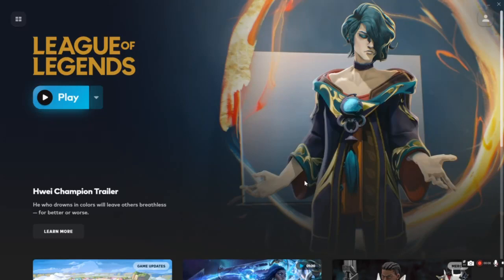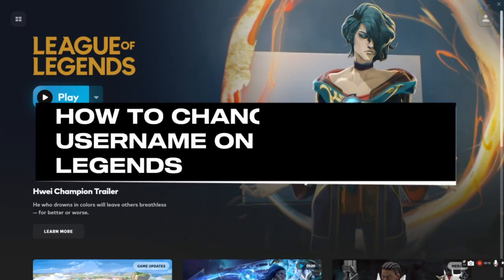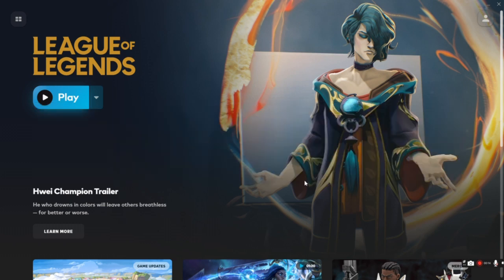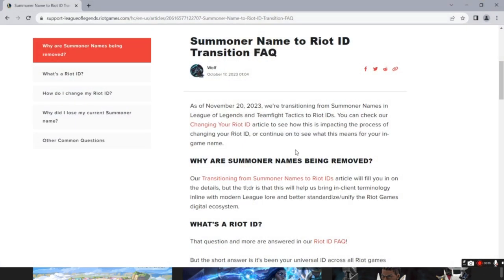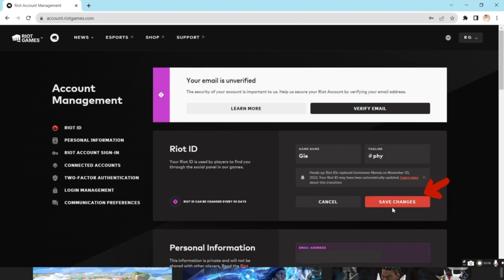How to Change Your Name in League of Legends (Riot ID Guide 2025)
Want to change your name in League of Legends? This video shows you the exact steps to change your Riot ID (the display name your friends see) in under a minute. I'll also explain the critical difference between your Riot ID and your login Username, and what to do if you're stuck with a username you hate. Warning: Your login username normally cannot be changed, but I'll show you the one exception that might work.

In this video, you'll learn:
• The difference between your Riot ID and your Username (and why it matters).
• The step-by-step guide to changing your Riot ID on the official Riot Games website.
• How often you can change your Riot ID and what happens to your friends list.
• The official policy on username changes and the one way to possibly get it changed by Riot Support.